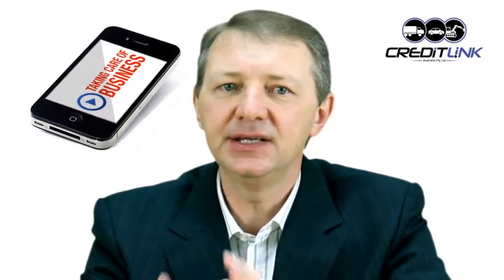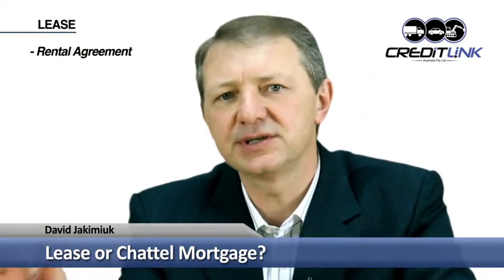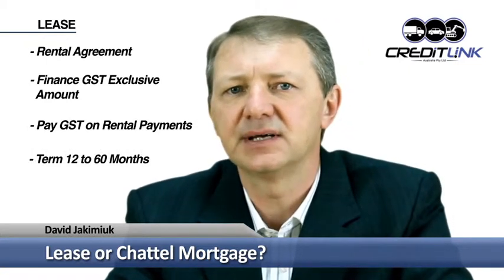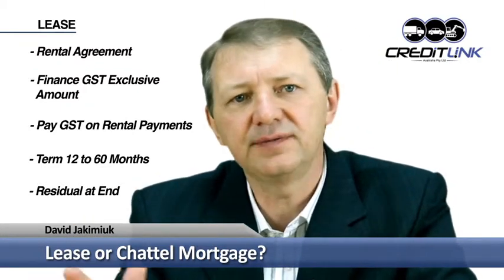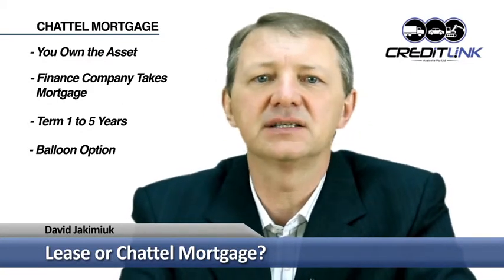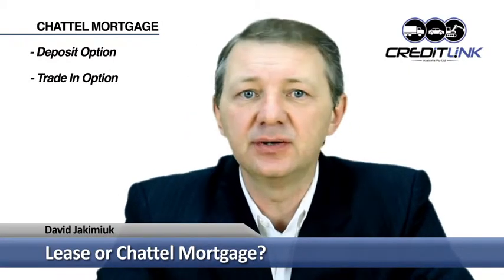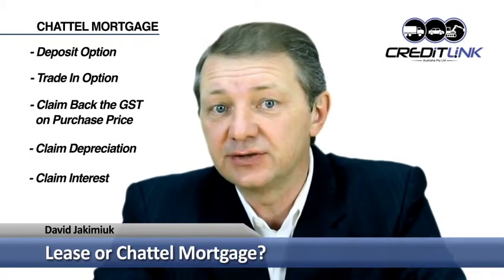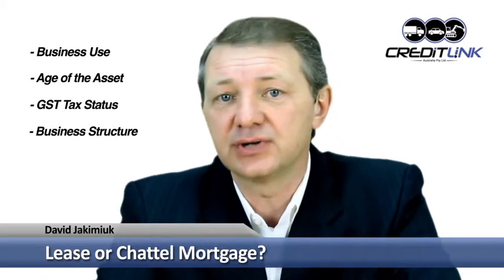Financing Your Cars & Equipment - Lease or Chattel Mortgage?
In this short video we answer a commonly asked question, "What's the best way to finance a car, truck, machinery or equipment for my business?"